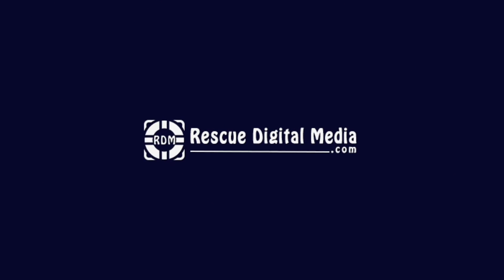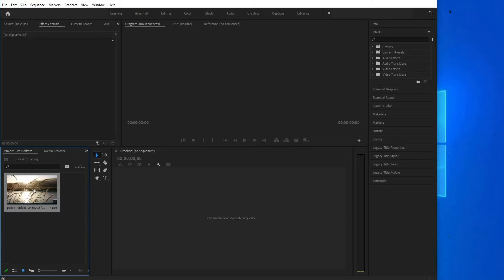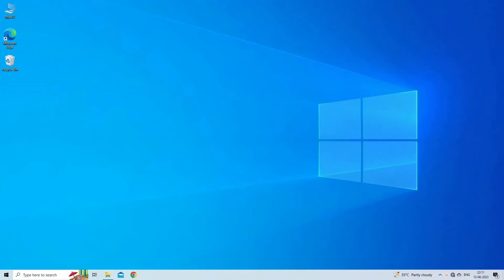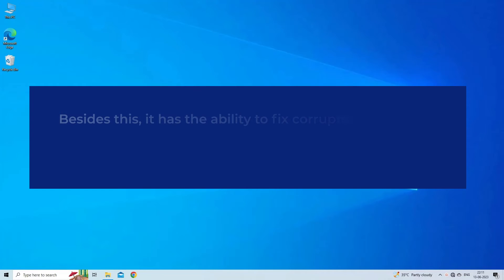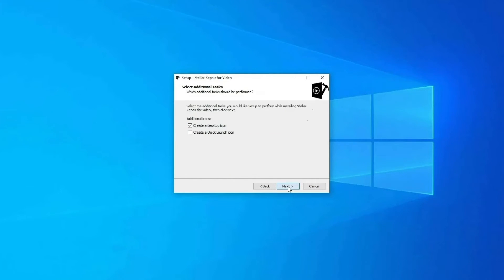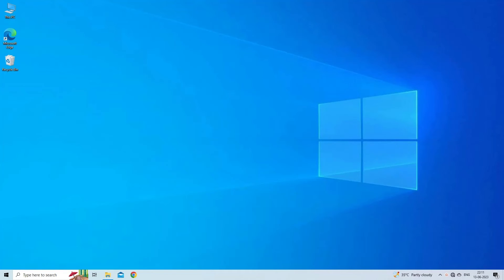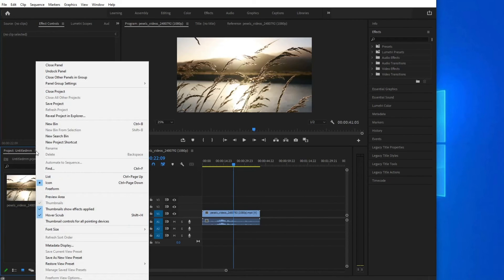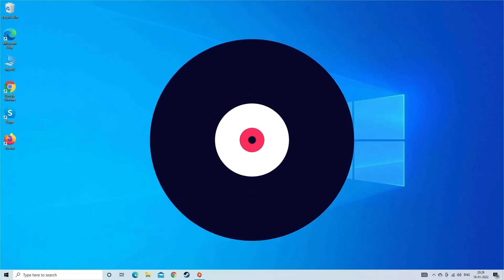How to Fix Premiere Pro Not Playing Timeline? Here's 7 Fixes to Try! | Rescue Digital Media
To fix corrupted, jerky, pixelated, grainy, out-of-sync, truncated, blurry, no sound, black/gray screen, & other video-related issues, try Video Repair Tool.

This video explains why does Premiere Pro not playing timeline and how to fix the issue with 7 easy solutions...

Key moments in the video:

00:00 - Intro
00:18 - Causes
00:31 - Solution 1: Try a Different Video
00:48 - Solution 2: Change Codec Format
01:20 - Solution 3: Clear Media Cache
01:57 - Solution 4: Repair the Corrupted Video
03:24 - Solution 5: Update Graphics Card Drivers
03:51 - Solution 6: Enable Preview Area
04:24 - Solution 7: Update Premiere Pro